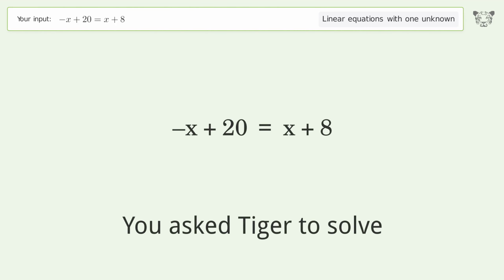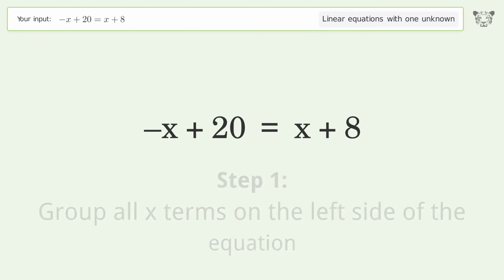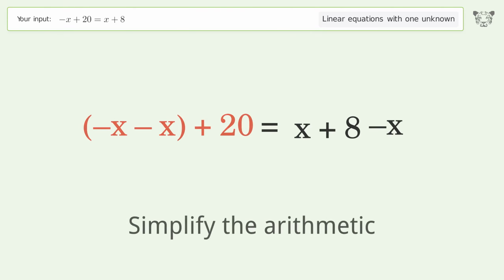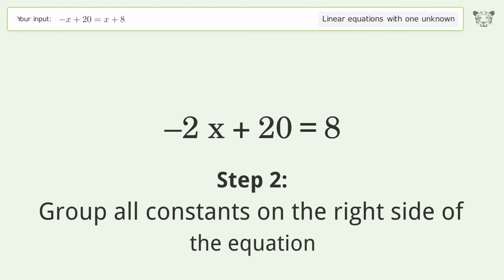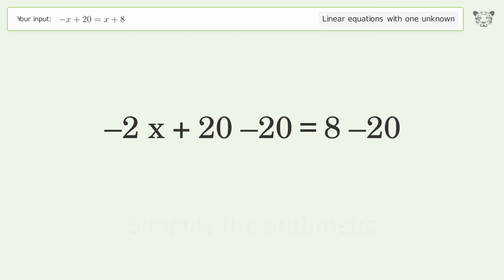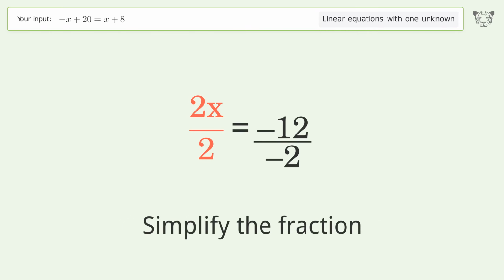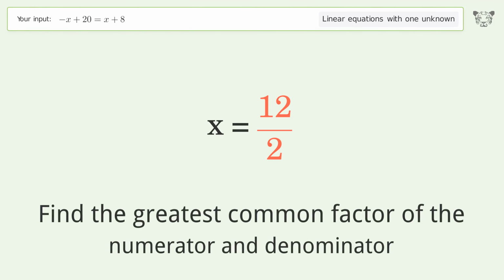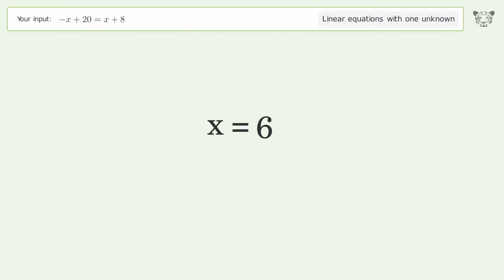Solve -x+20=x+8: Linear Equation Video Solution | Tiger Algebra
Struggling with -x+20=x+8? Watch our step-by-step video on Tiger Algebra to master this linear equation effortlessly. Also check out for more tips and tricks for dealing with linear equations with one unknown